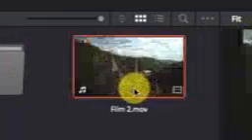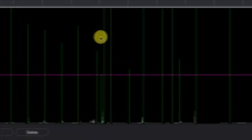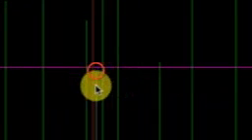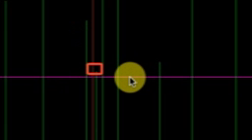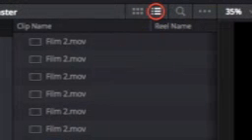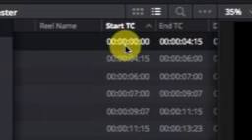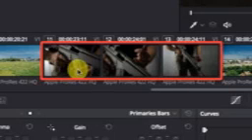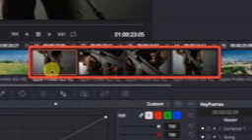2. Importing footage using scene-cut-detection.mp4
2. Importing footage using scene-cut-detection.mp4